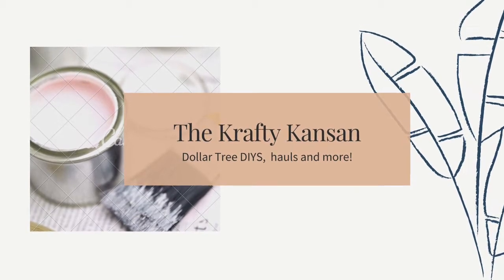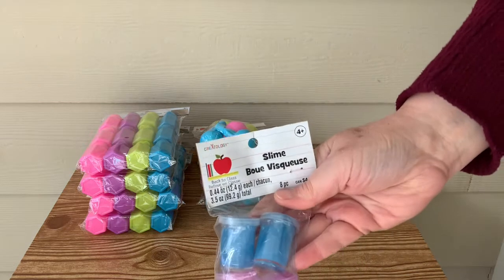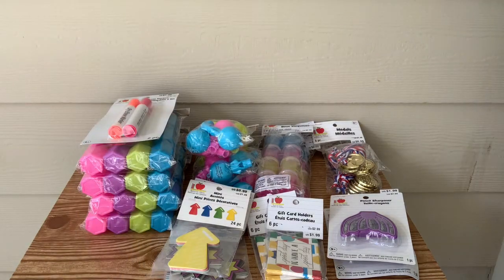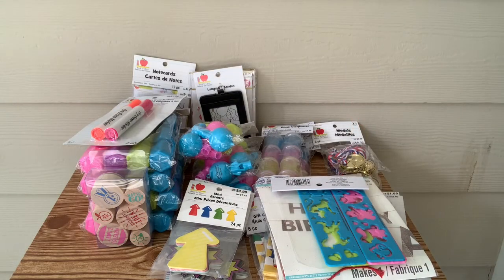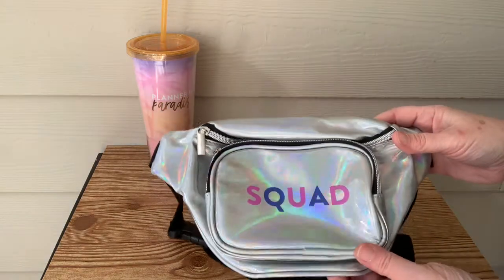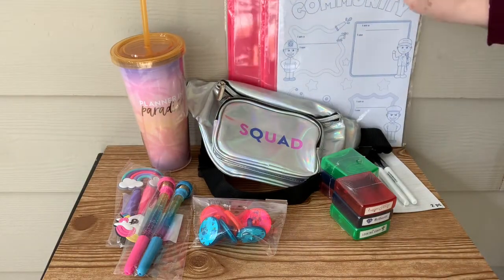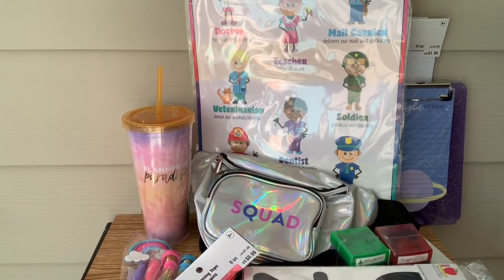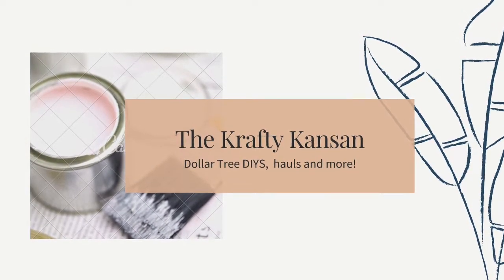Michaels Grab Bag Back to School Part 2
Part 2 of my Grab Bag Haul from Michaels! Call your store before heading out to confirm if they are participating. Good luck!